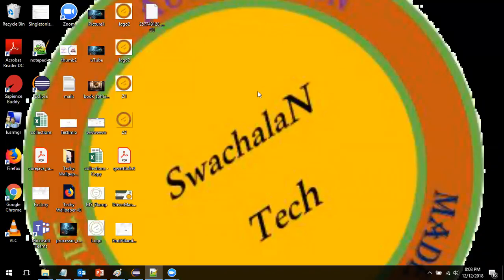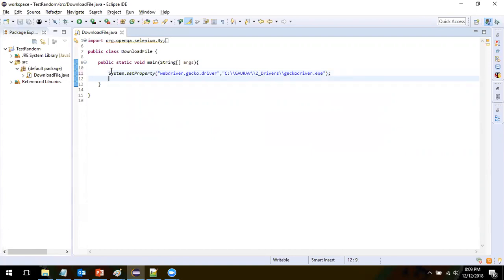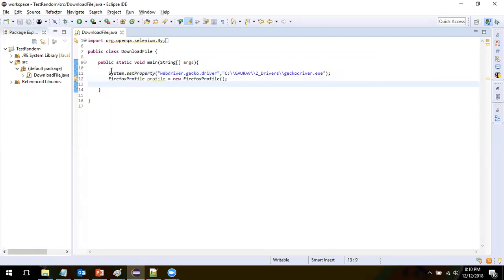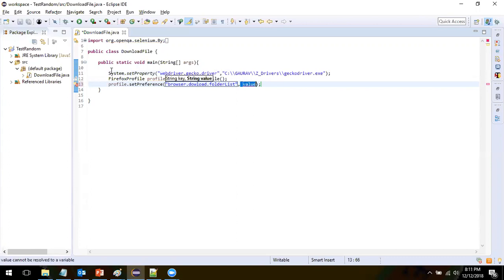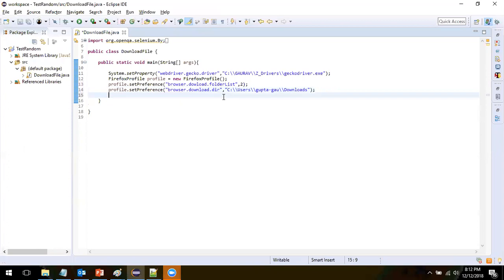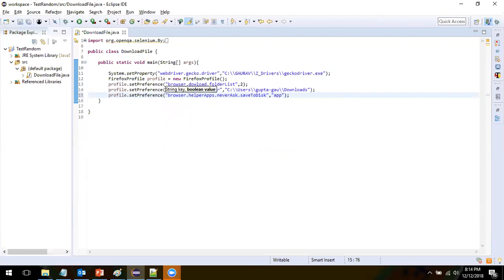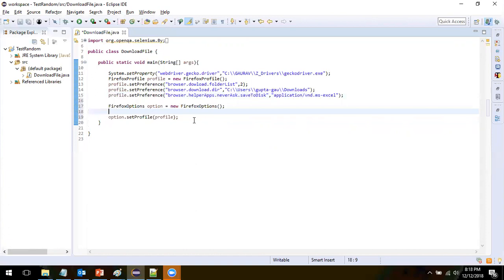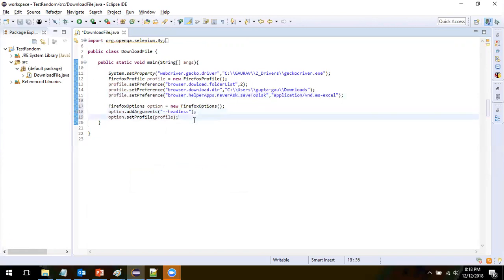how to download files in headless or incognito/private mode in Selenium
In this video we will see how to download file in headless mode using selenium webdriver